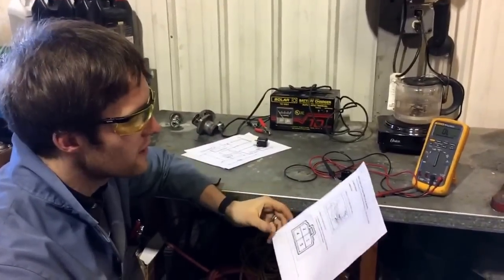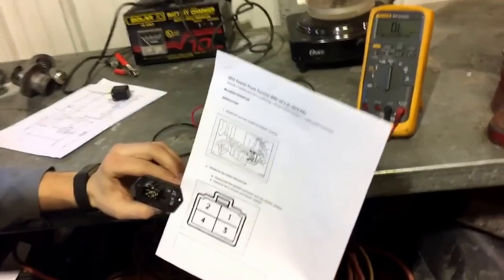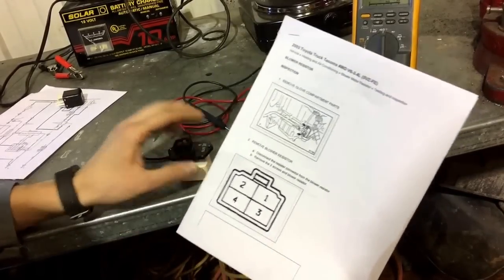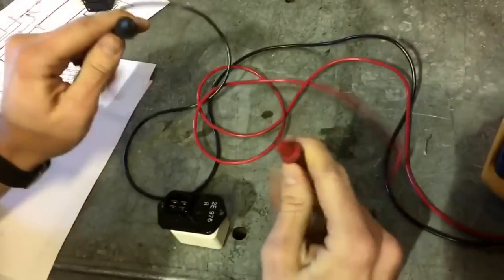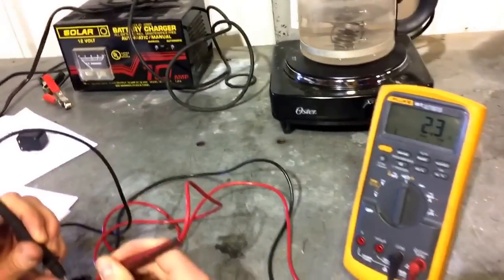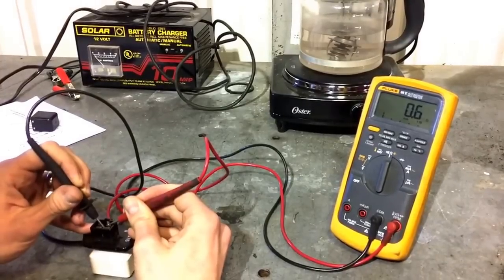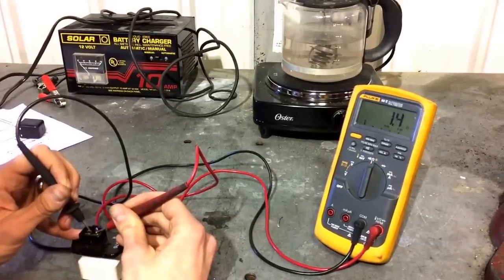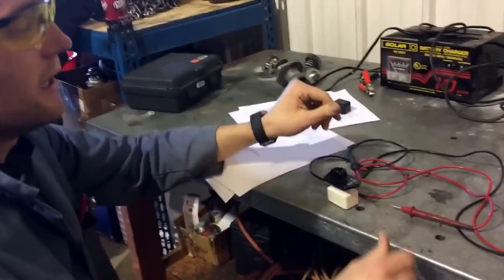Blower motor resistor test